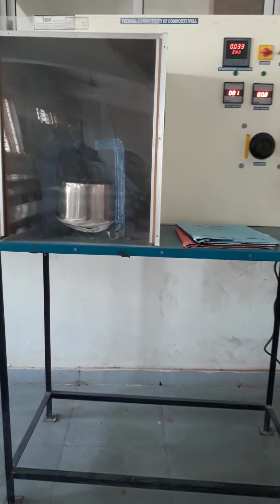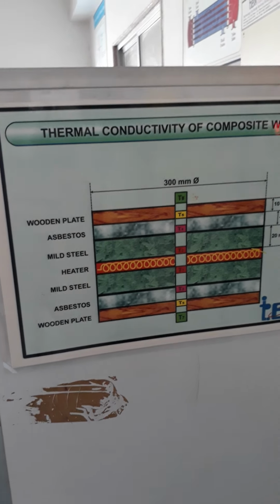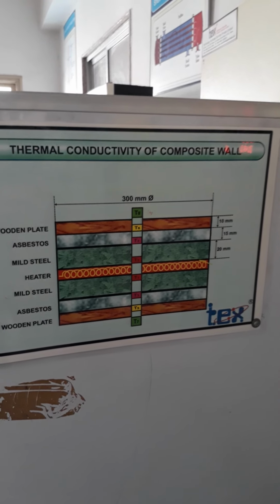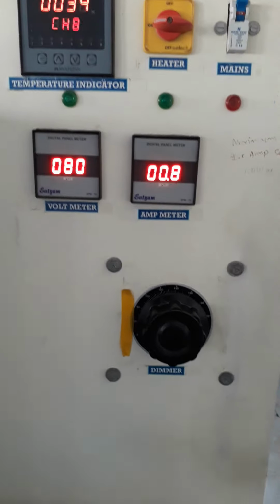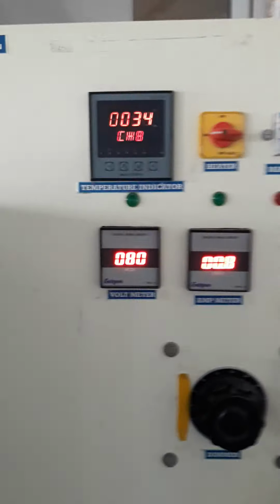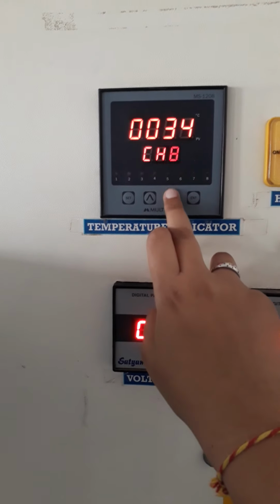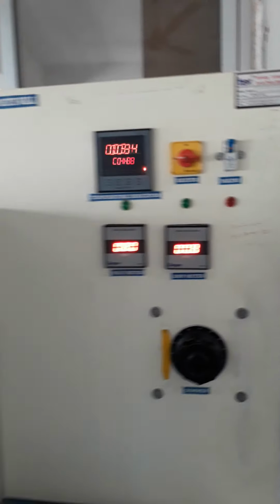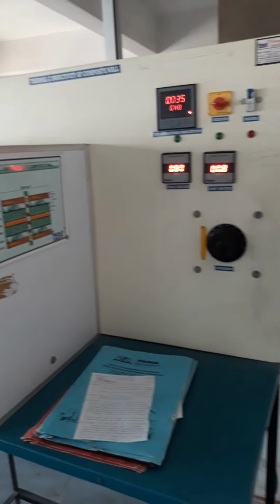Heat transfer through Composite wall lab experiment